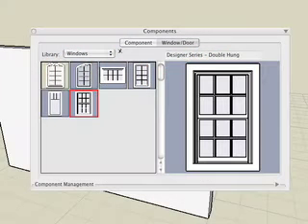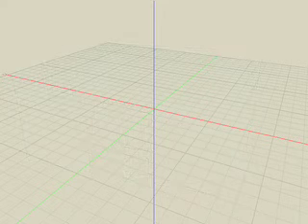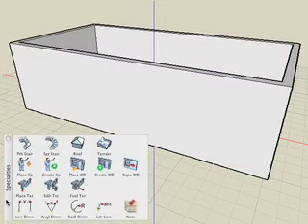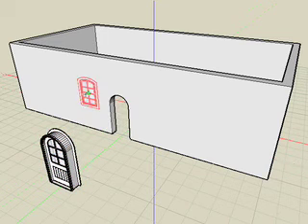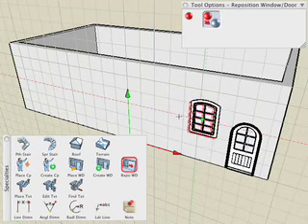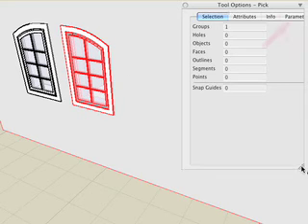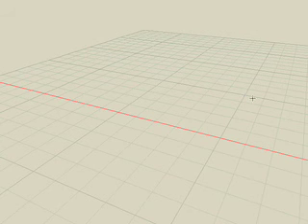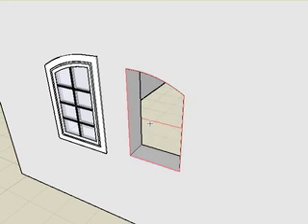bonzai3d Windows and Doors Part 1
Learn to place, create, edit, replace, and re-position windows and doors, which are similar to components, but also automatically subtract a hole into the object. By Matthew Holewinski.